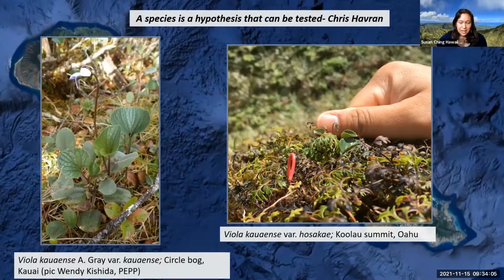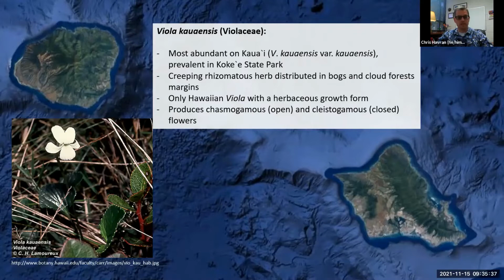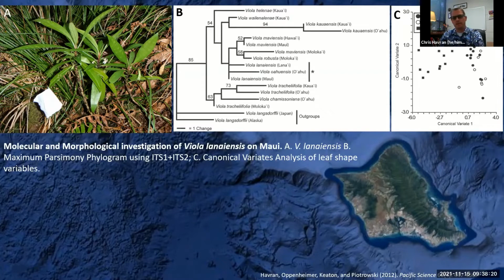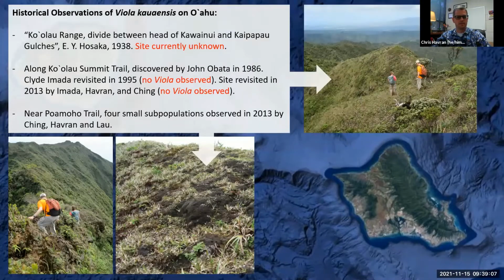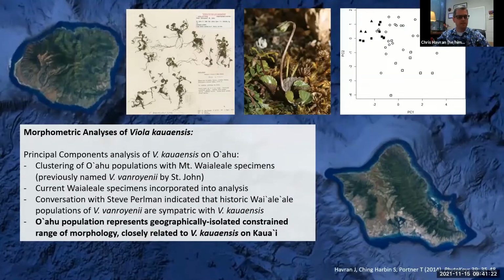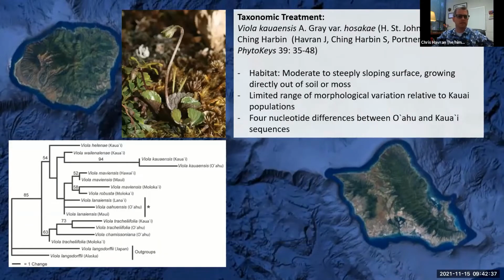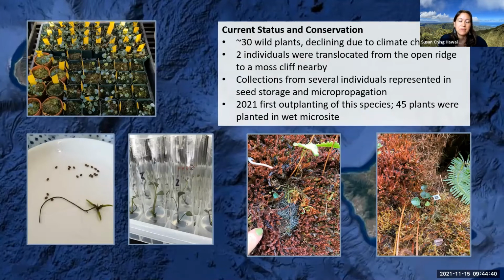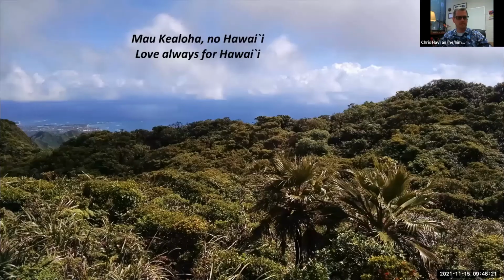Conservation of endemic Hawaiian Violaceae through sustained partnerships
Chris Havran (Campbell University) & Susan Ching (Hawaii Department of Land & Natural Resources) give the third presentation on Day 4 of the Hawaii Rare Plant Genetics Workshop.

[Permission granted]